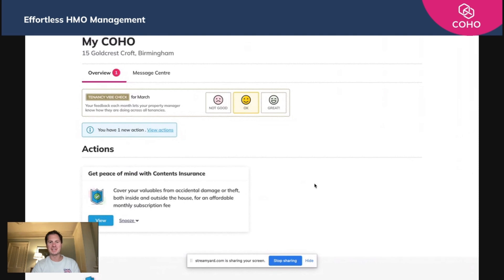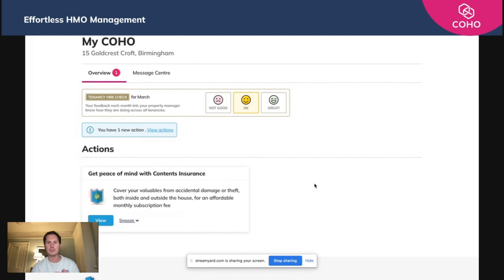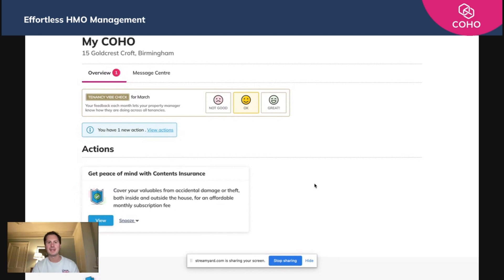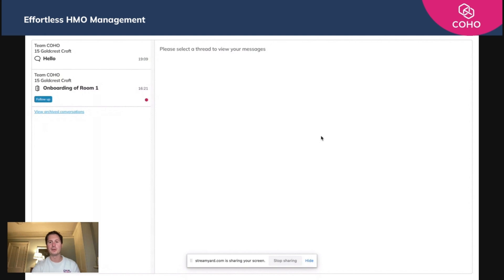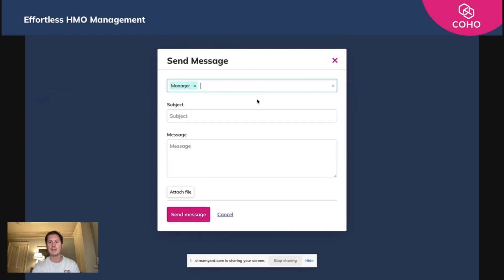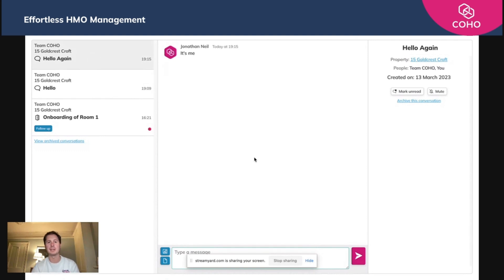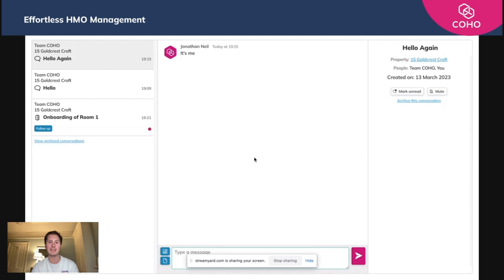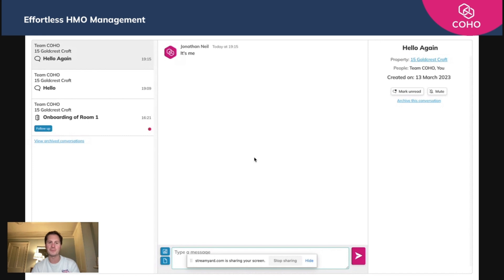COHO Tenant Experience: How a tenant uses their COHO account: Messaging centre.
You can also book a live demo with Clare for a run-through of COHO

It is something we have always known, but it is becoming increasingly accepted that any software that you adopt as a property business has to be useable and sympathetic to the needs of property managers AND tenants. Enhancing tenant experience is a key factor when property professionals now choose management software, so much so that ‘tenant management software’ has become one of the highest ranking search terms on Google.

This series will show you the depths that COHO goes to to ensure that tenants have all the tools that they need to make the very most of their tenancy. It will hopefully demonstrate the importance of getting your tenants to sign up to a COHO account, which will make your and their job far simpler and smoother.

The beauty of tenant onboarding is that the process is linear. It is impossible to do things in the incorrect order or have any question mark over what is outstanding at any stage of the process.

This series looks at onboarding from a tenants perspective. For an overview of onboarding for you as a manager, please refer to our onboarding page here.

If you have any questions or need further assistance, COHO has a comprehensive help center and support team to help guide you through the process.

Know more about:
- Focusing on Tenant Experience
- Tenancy Vibe Check & Tenancy Feedback
- Creating an onboarding for a new tenant
- How the tenant create a profile on COHO
- Completing the application form as a tenant
- How the tenant uses COHO e-signing to sign the tenancy agreement
- How a tenant pays their move-in monies
- How a tenant completes onboarding
- How a tenant uses their COHO account: Messaging centre
- How a tenant uses their COHO account: Maintenance

COHO is a property management software platform bringing all aspects of managing HMOs, shared living, coliving rental properties, and tenants into one workflow.

COHO helps you with management of HMOs and shared living properties in the following aspects:
- Tenant Onboarding
- Tenant Communication & Management
- Financial Management
- Maintenance Management
- Compliance Management
- Property Management
- Rent Collection Management
- E-signing, Reference Checks and much more